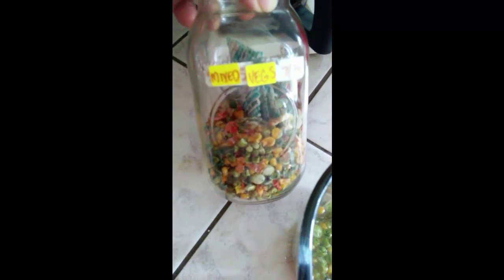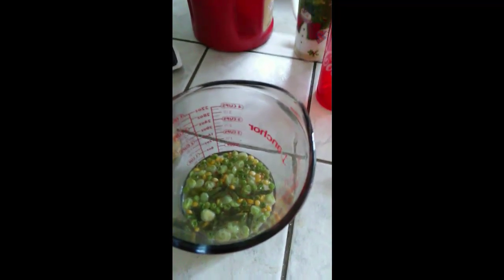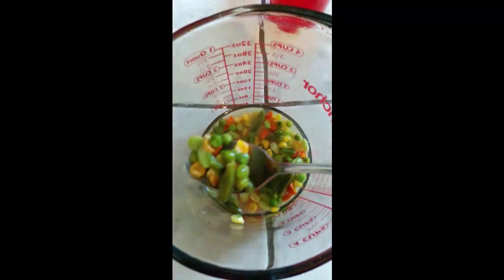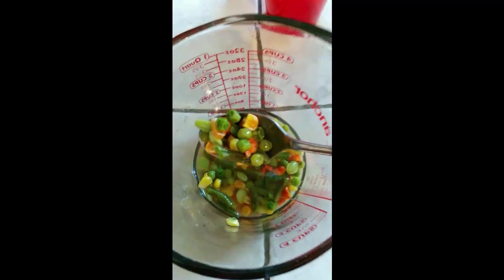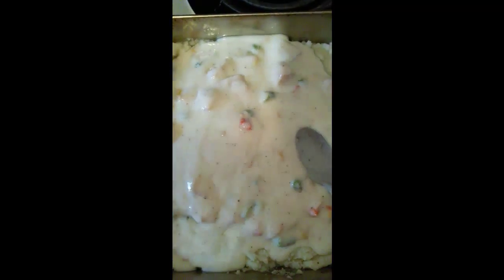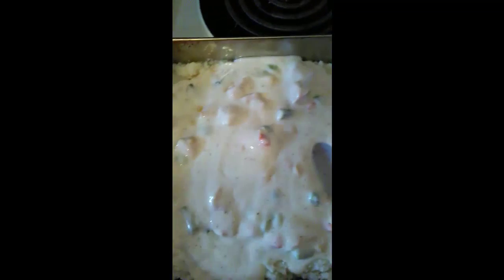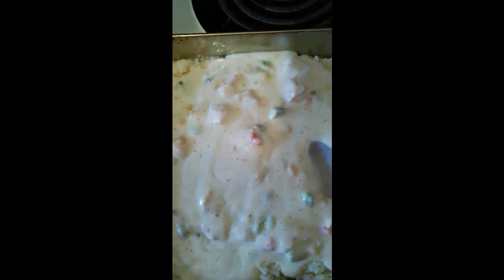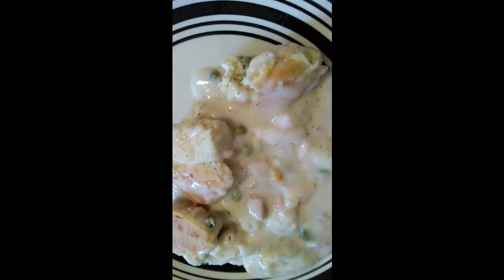Dehydrated Vegetables!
In this video I show you how I use dehydrated vegetables to make a good dish even better using  ingredients from my pantry.